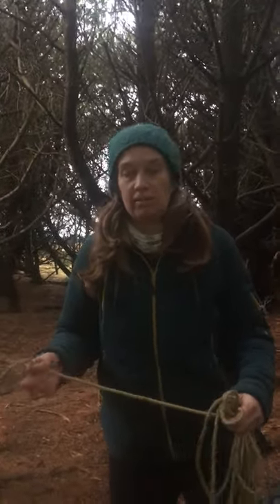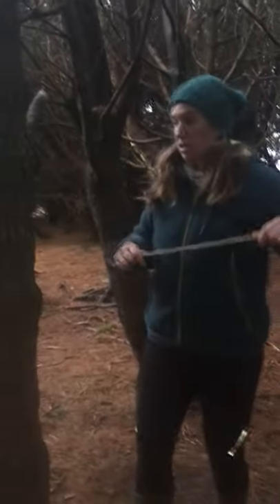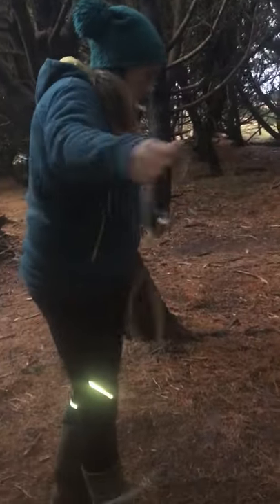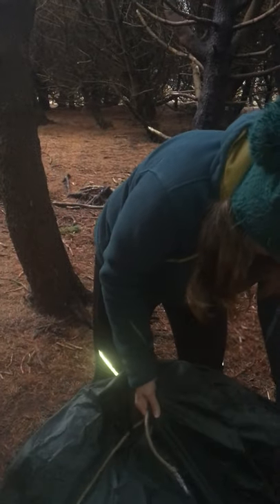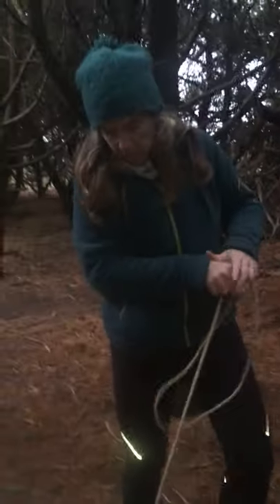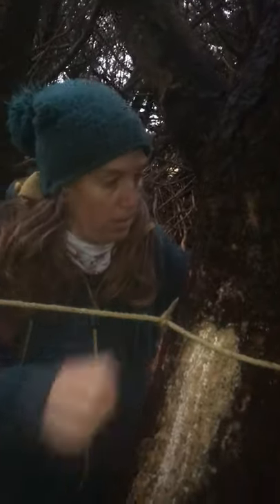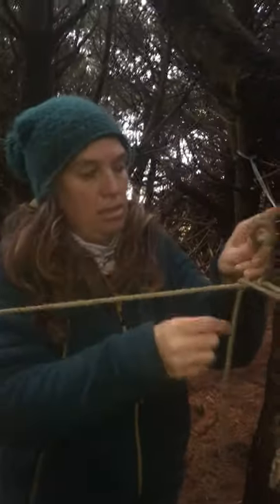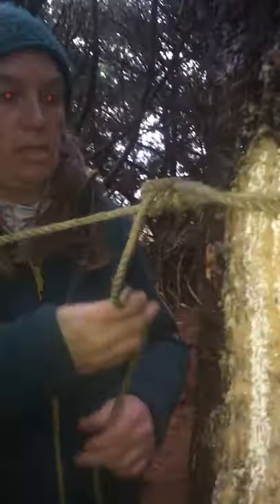kit shelter building with tarp